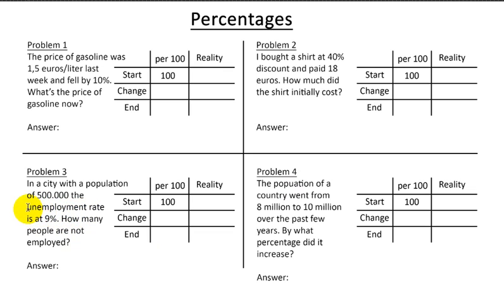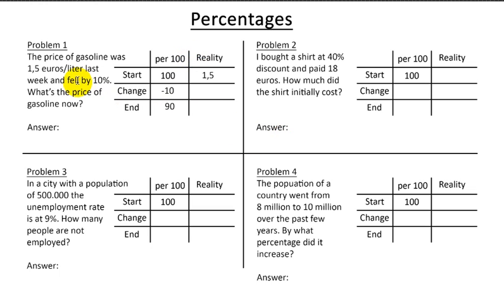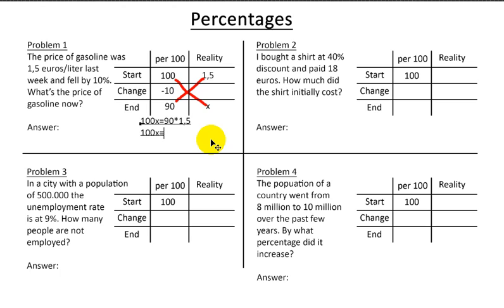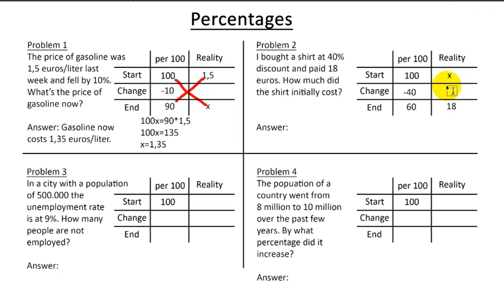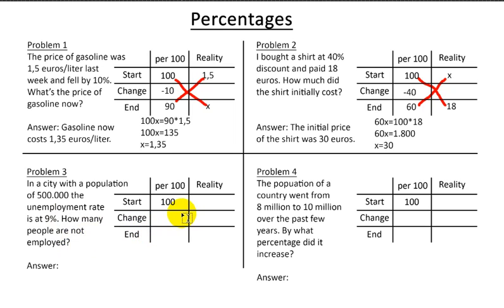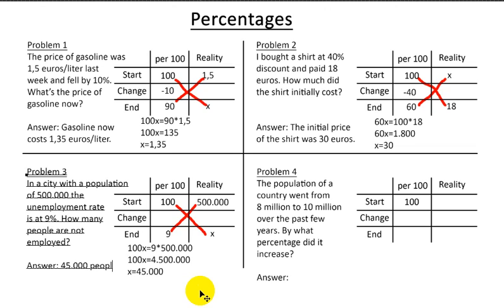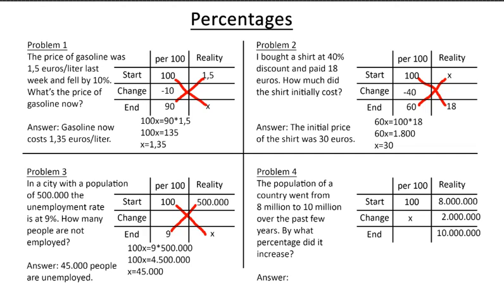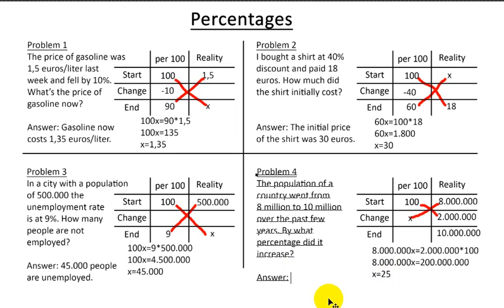Percentages 3 Grade 6